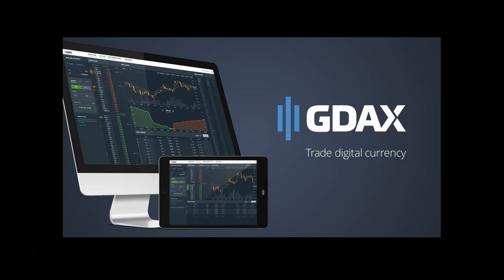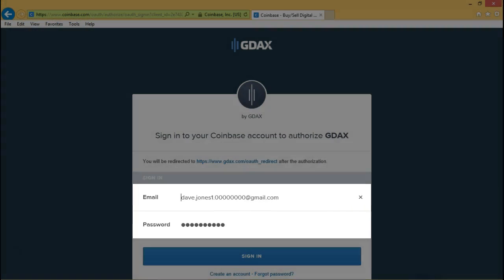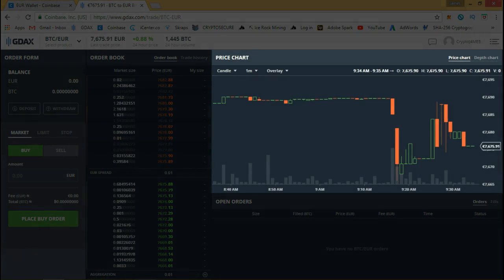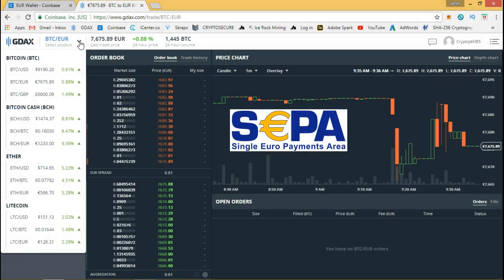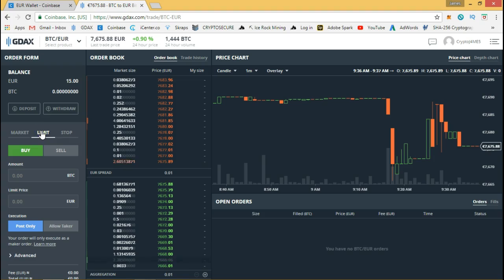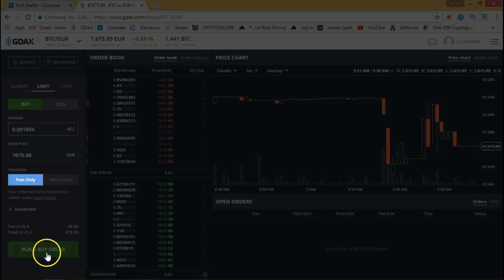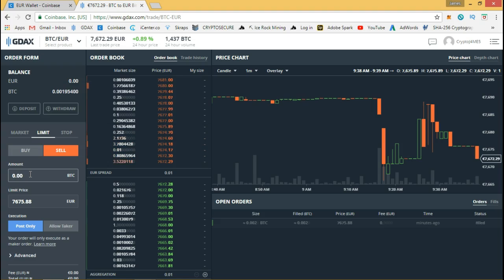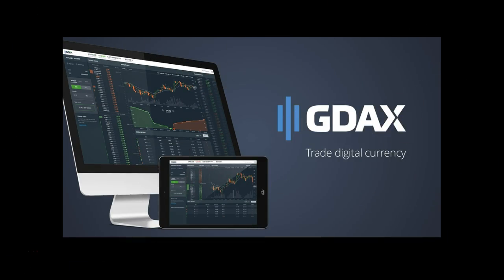Coinbase' GDAX: How to Buy/Sell with Zero Fees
This video is for new and current users to Coinbase and GDAX.

I cover a little bit of history about GDAX and give a brief explanation to each part of the platform.

The aim of this video is to enable users to buy and sell the crypto currencies for sale on the Coinbase platform without being charged fees.

Throughout the video I include helpful tips and pointers.

The next videos out will be:

- Digital Wallets (An easy explanation)

- Keeping your BTC, LTC & ETH safe & secure

- Different types of investments within the crypto world